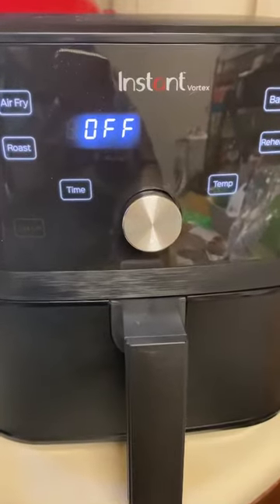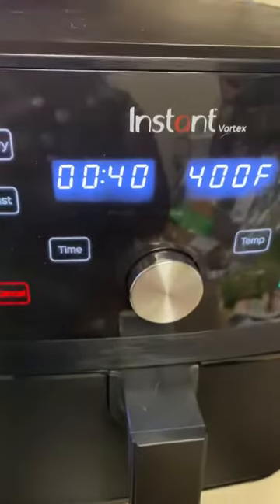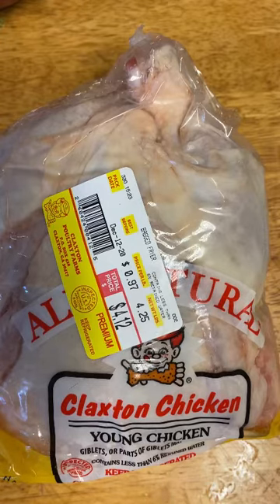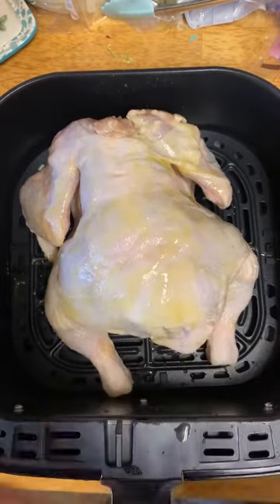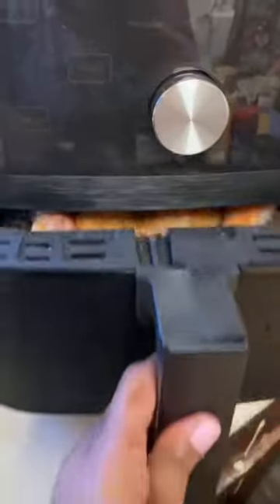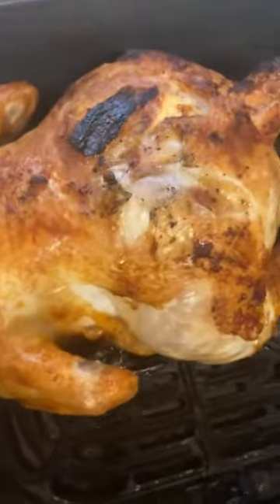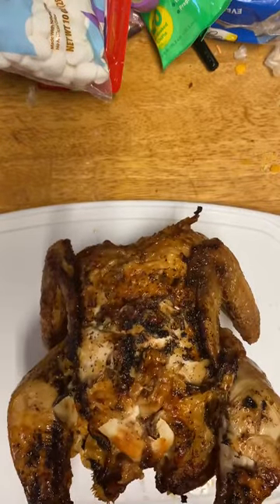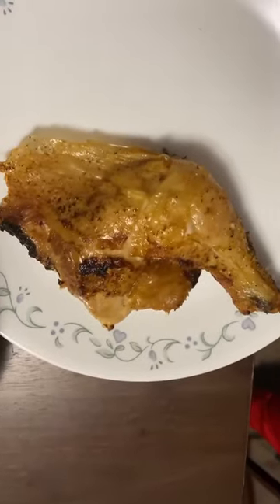Can I air fry that?? Whole chicken edition